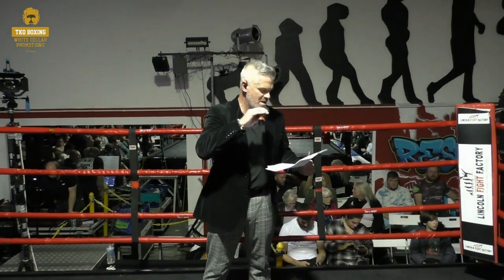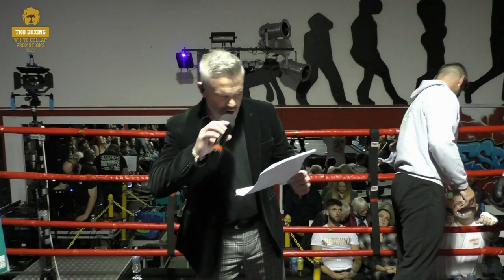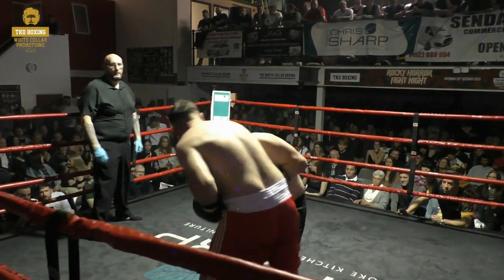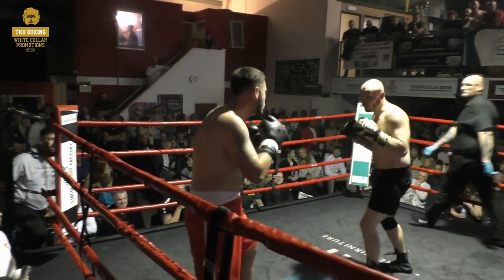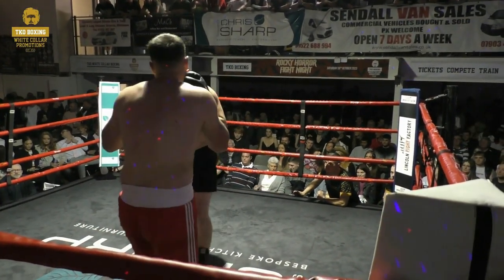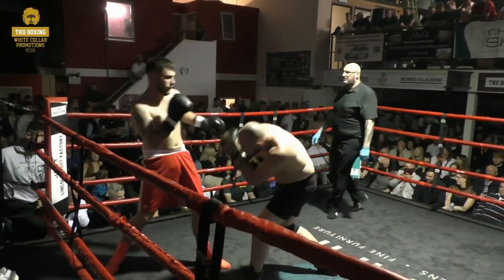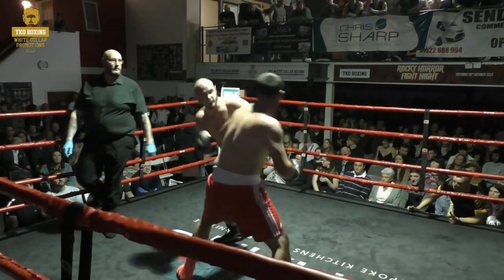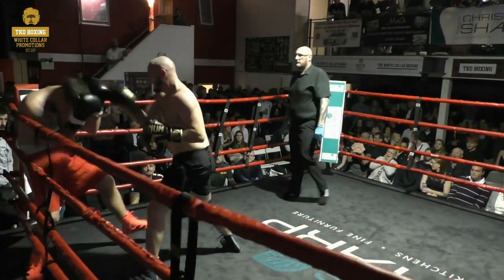TKO BOXING Mac Skidmore V Rohan Parrett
SATURDAY OCTOBER 28TH 2023